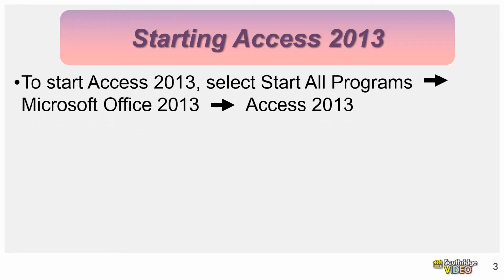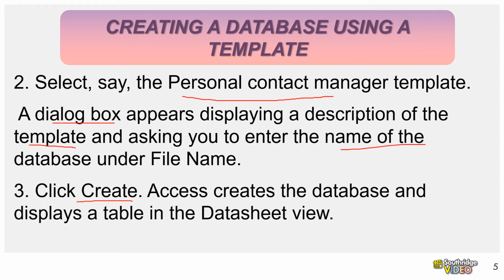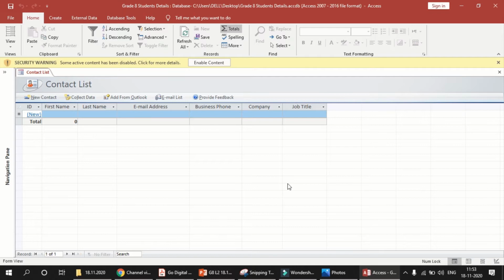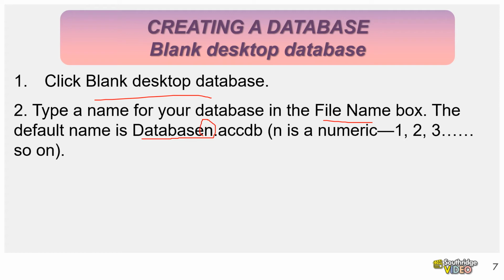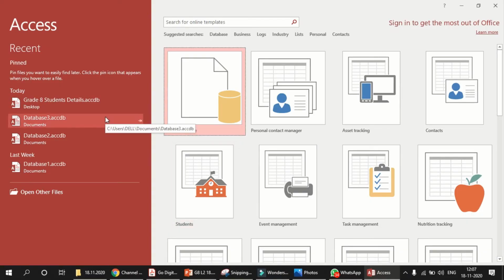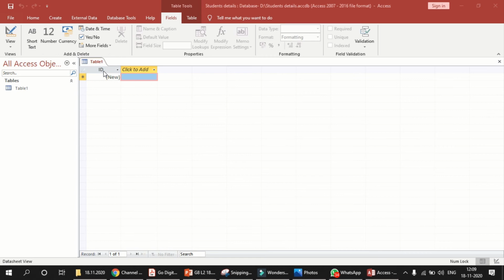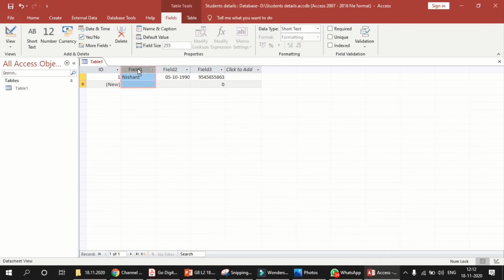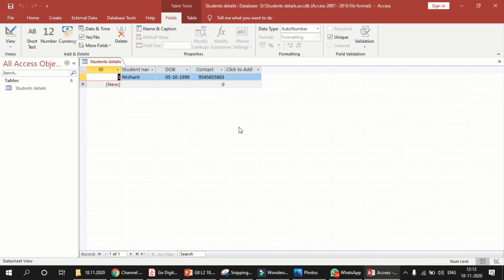Grade 8 # Computer # Chapter 2 # Creating a Database # 18.11.2020